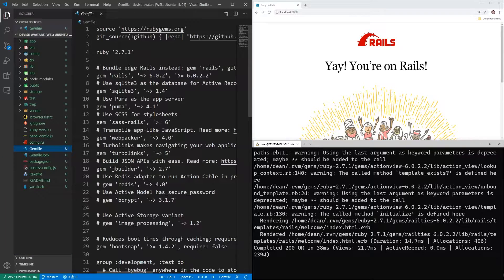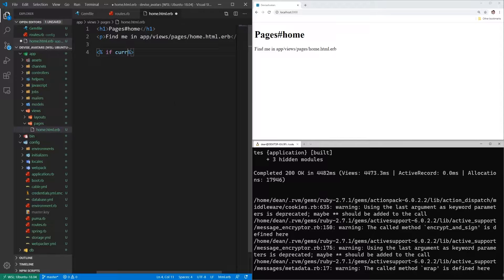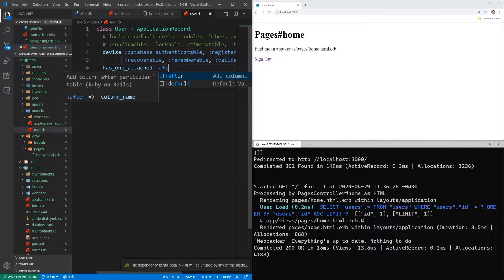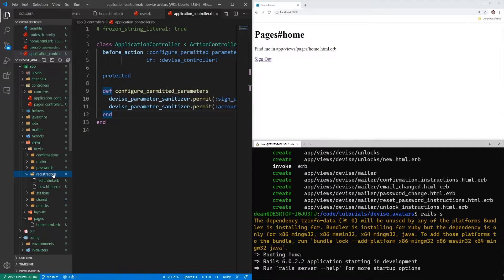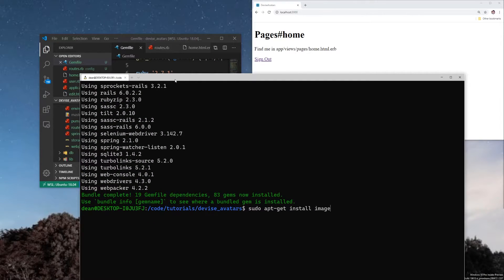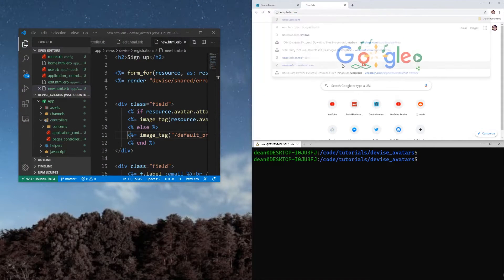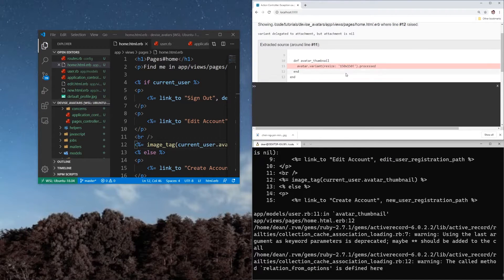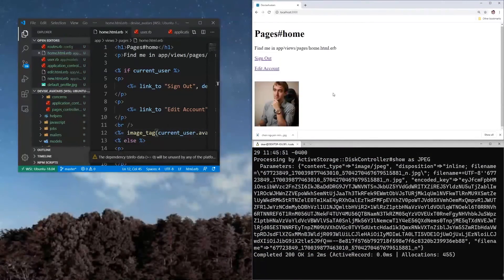Devise User Avatars With Active Storage & Setting A Default Avatar | Casual Ruby on Rails 6 Tutorial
Today we create default avatars for our devise users using active storage and I also show you how to just create Devise user avatars using active storage in ruby on rails 6. I'm working casually this time though, so you'll get to see me clean up more of my mistakes than you normally would. Hopefully, this lets you see that I'm human too!

Timestamps
0:00 Video Overview & Intro
1:05 Adding Devise & Creating Login Links
4:05: Adding Avatars to User Accounts
6:00 Adding File Upload For Avatars
8:20 First Default Photo Options
12:30 Default User Avatars On All Accounts
15:35 Video Summary & Outro
Photo by Chien Nguyen Minh on Unsplash